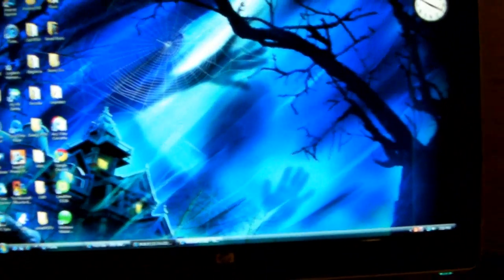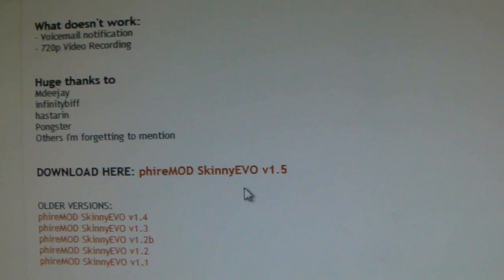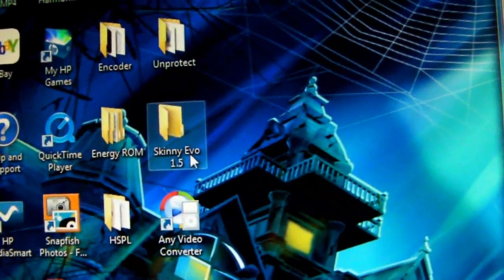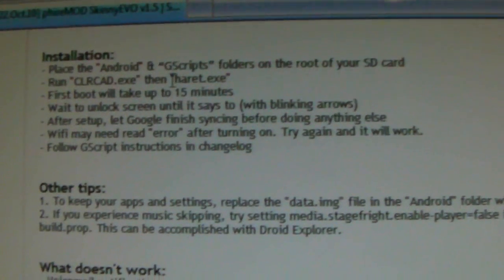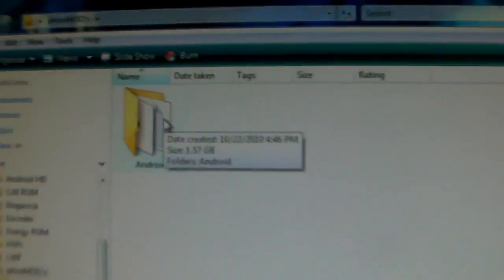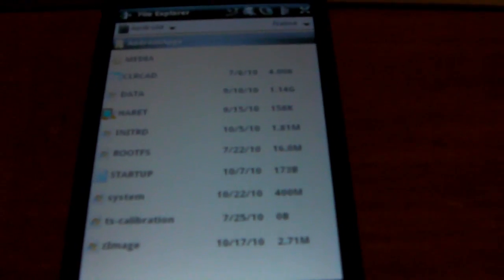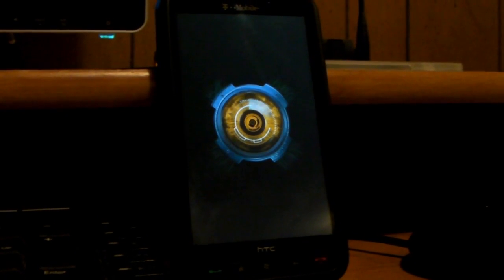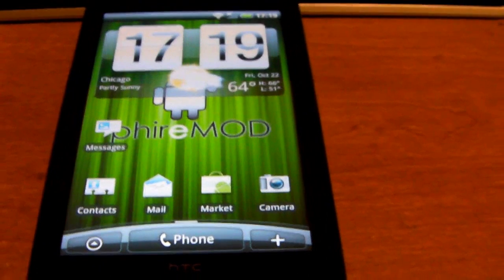phireMOD Skinny EVO v1.5 (How to Install and 1st Boot)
This video shows how to install the newest verison of phireMOD's Skinny EVO Froyo build for the HTC HD2. This build features a 5 MP EVO camera with working flash, and auto APN, so your 3G data works off the bat, you don't have to manually enter the settings.

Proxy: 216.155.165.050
Port: 8080
Username: (leave this blank)
Password: (leave this blank)
Server: (leave this blank)
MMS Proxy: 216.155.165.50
MMS Port: 8080
MMS Protocol: WAP 2.0 (if you have this)
MCC: 310
MNC: 260
APN Type: default,supl,mms